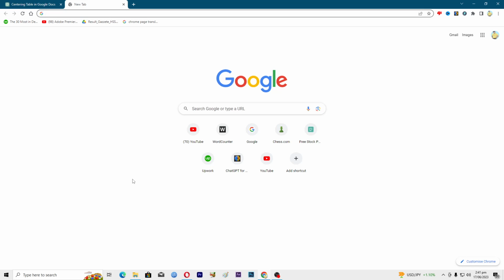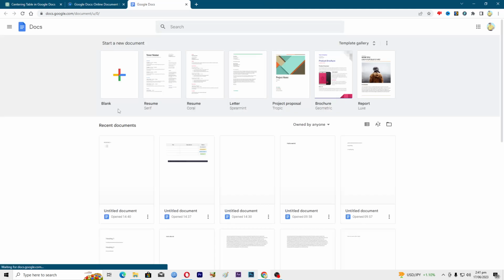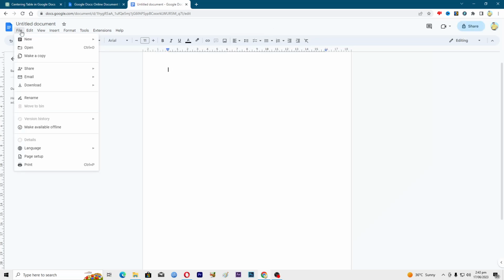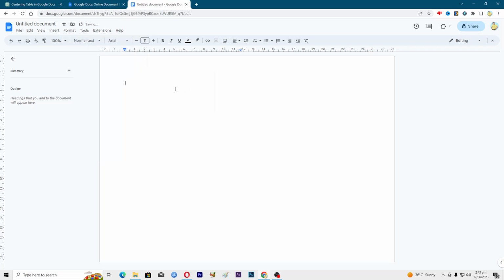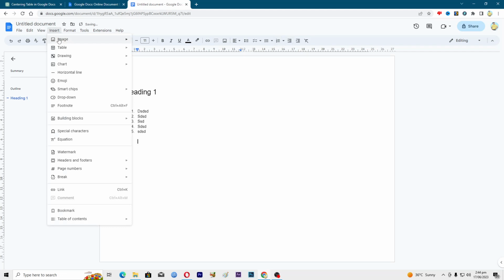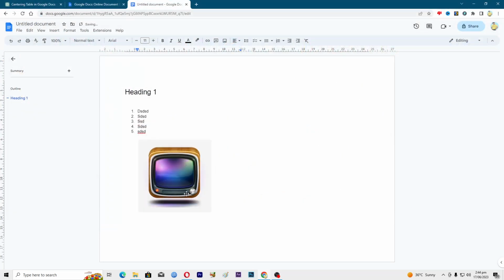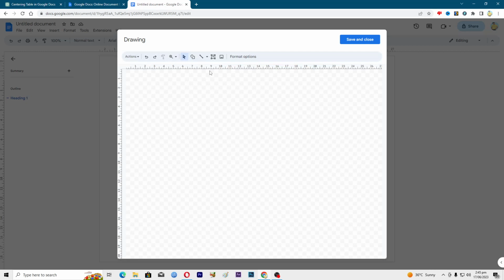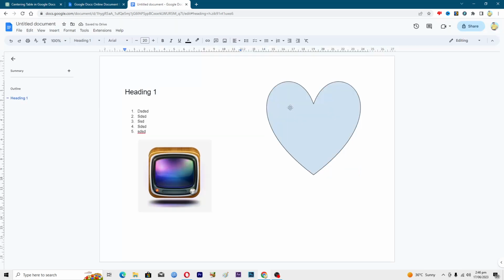How to make a brochure in Google Docs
Learn how to make a brochure in Google docs.